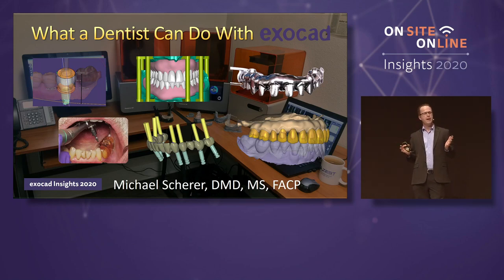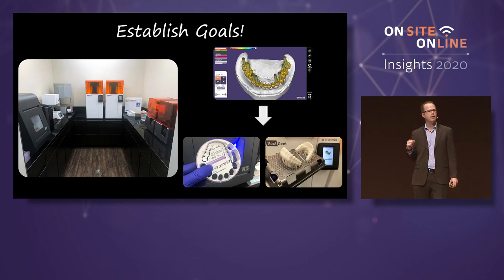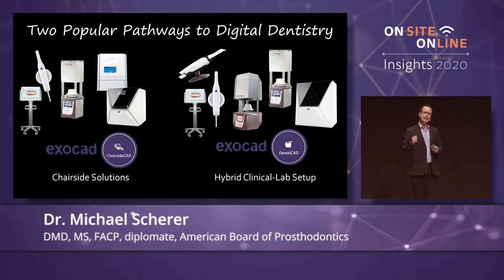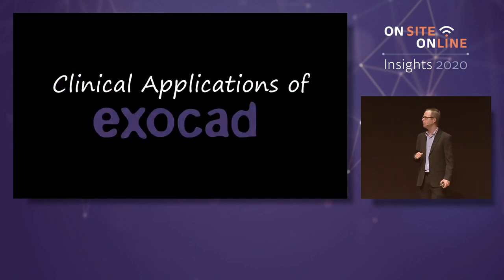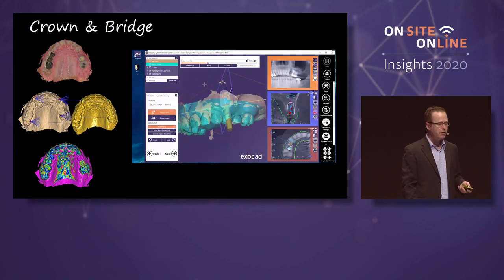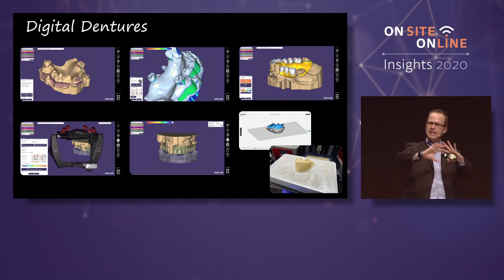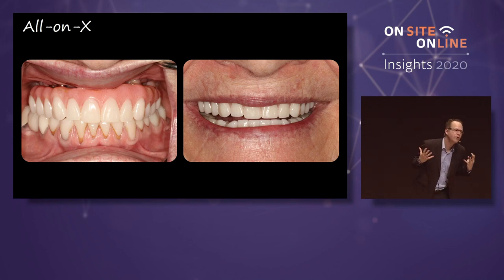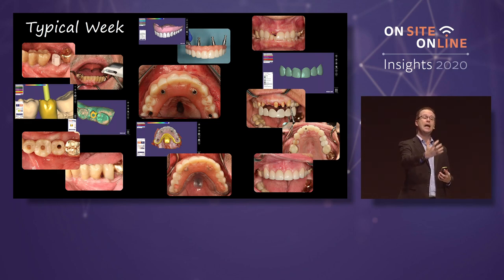Dr. Michael Scherer @ exocad Insights 2020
In his guest lecture at exocad Insights, Dr. Scherer talks about the role of exocad in his combined clinical and laboratory dental practice and how the software can be used in daily clinical practice.